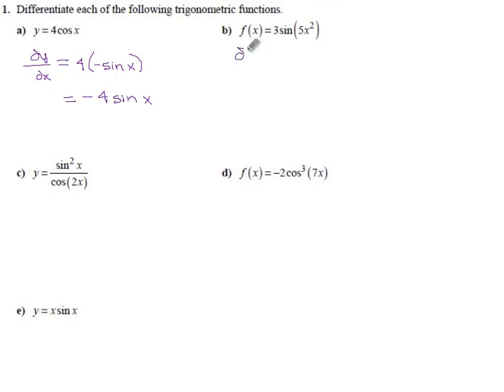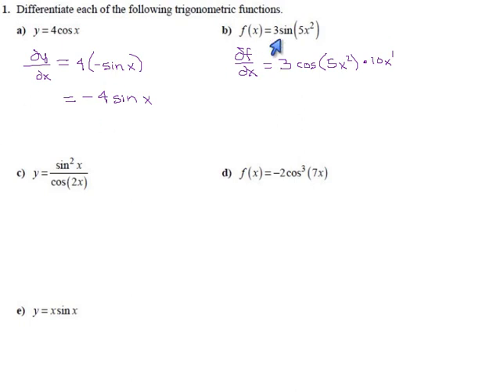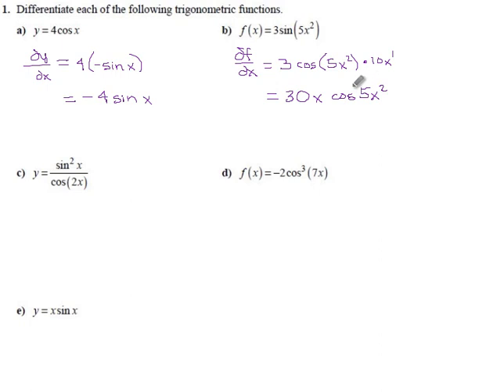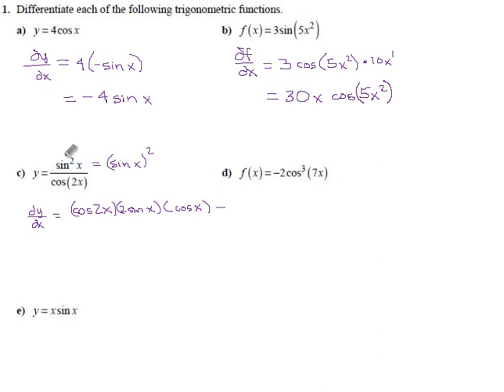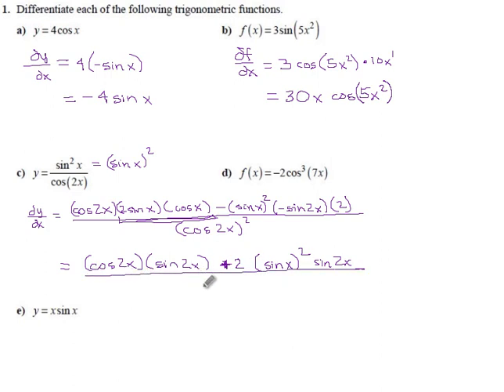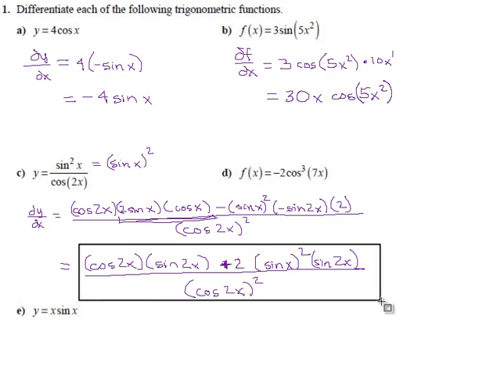6.2 1a-c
Trig derivatives with chain and quotient rules.